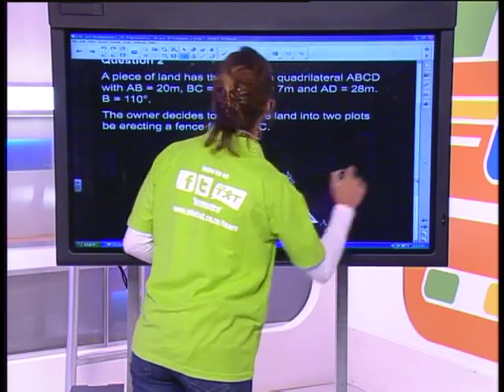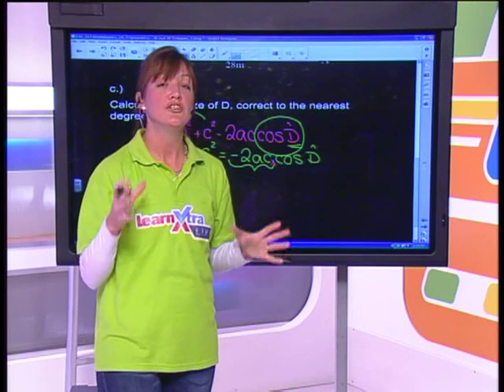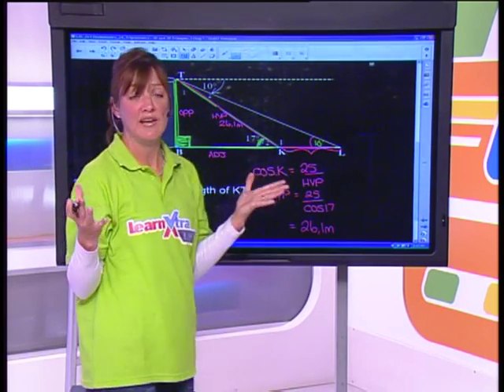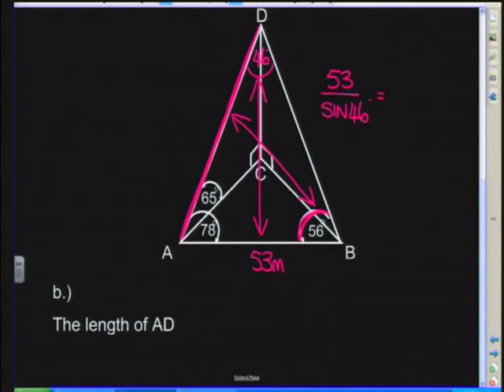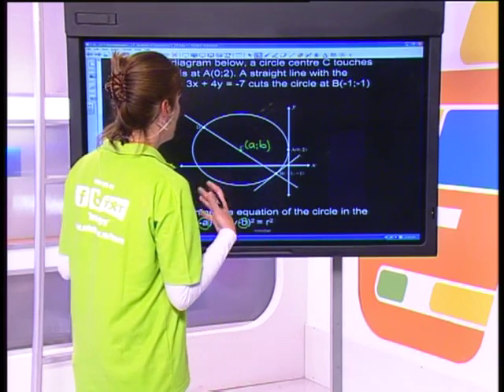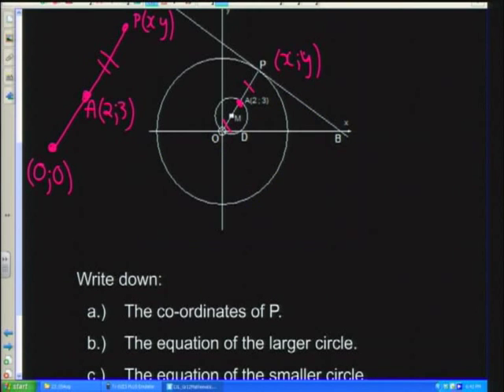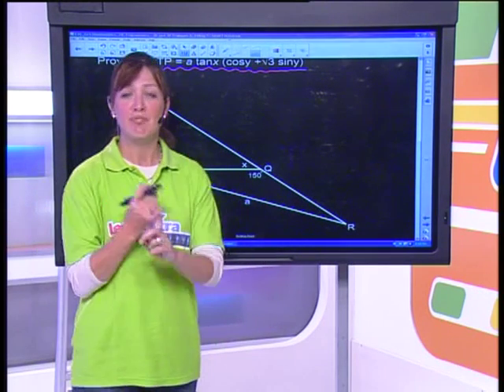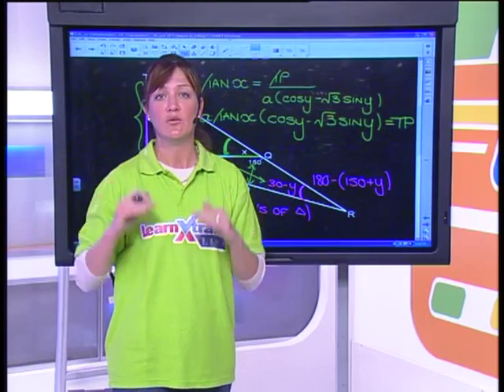Revision: Trigonometry & Analytical Geometry